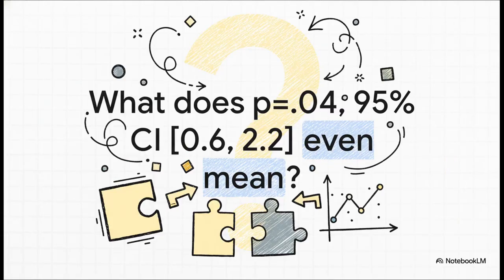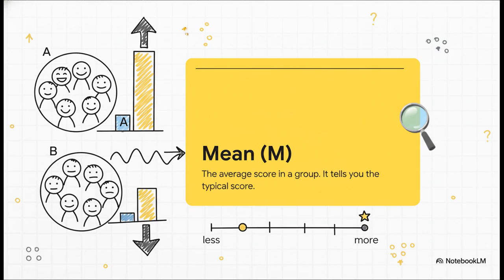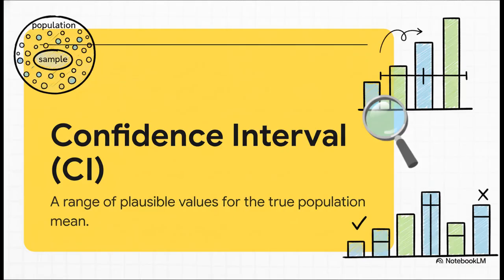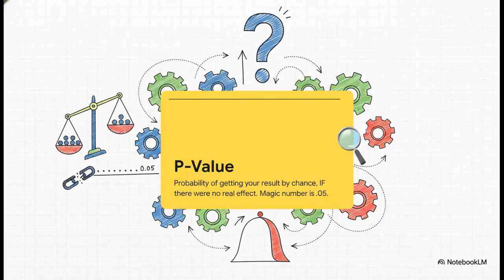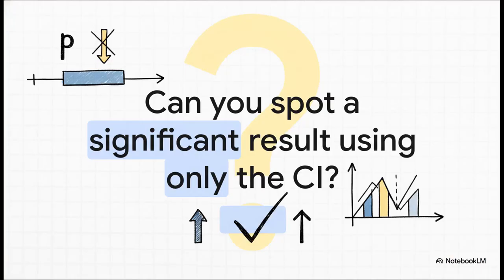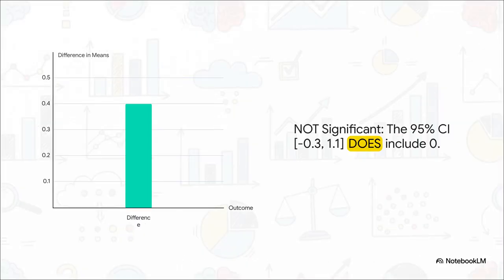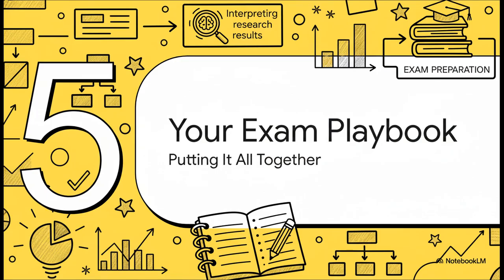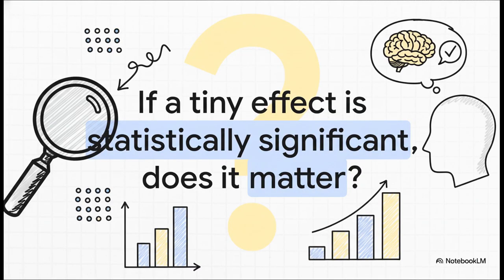A Statistics Survival Guide